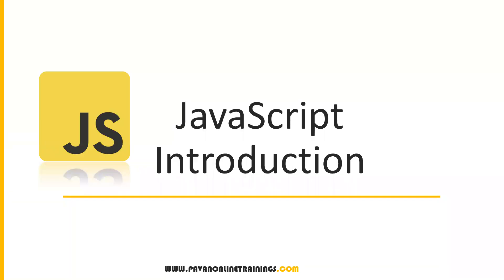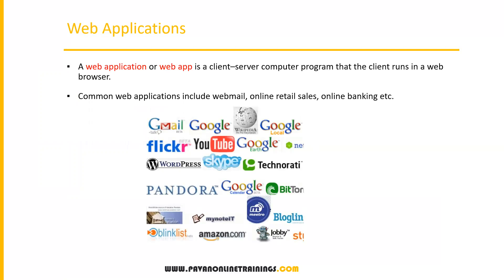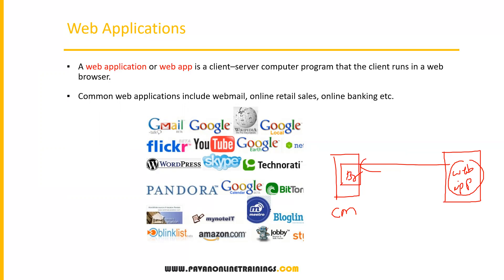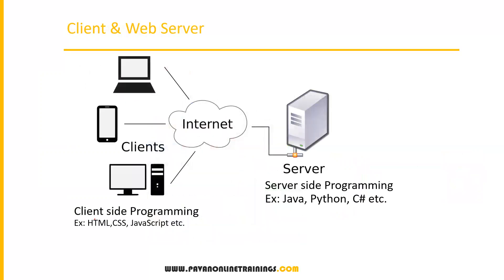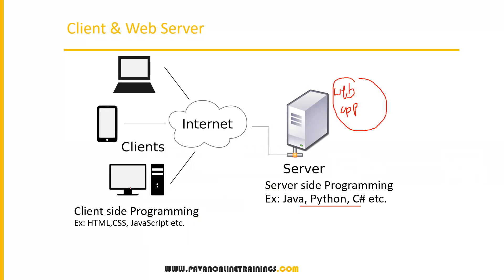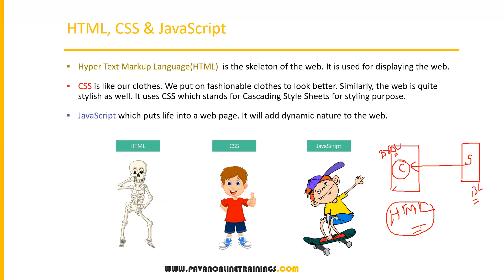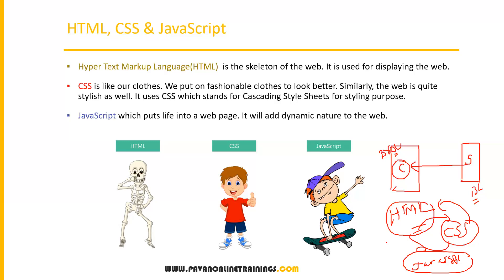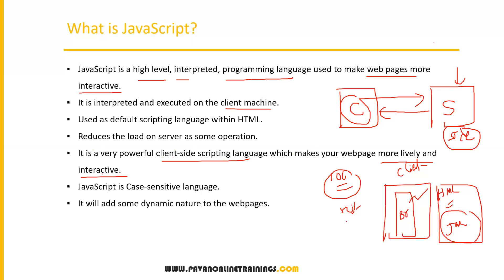Part 1- Introduction to JavaScript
Topics:
1. Introduction to Web Applications
2. Client & Web servers
3. HTML, CSS & JavaScript
4. What is JavaScript? JavaScript History
5. Java vs JavaScript

Remember to mix an